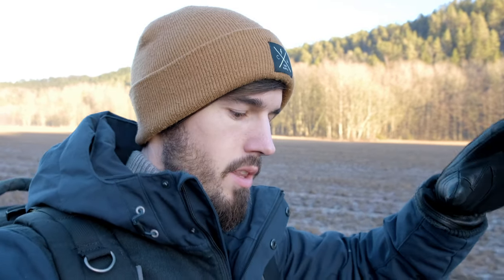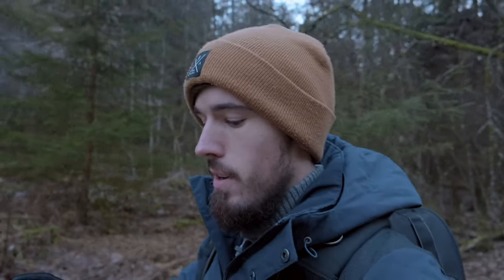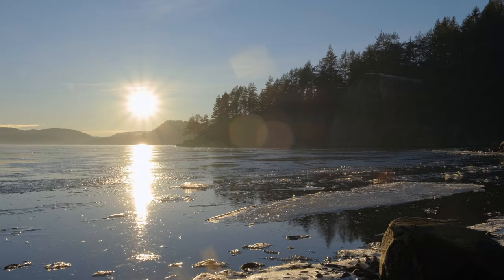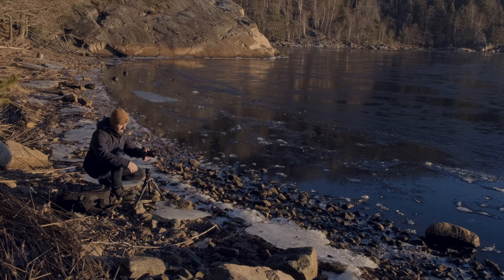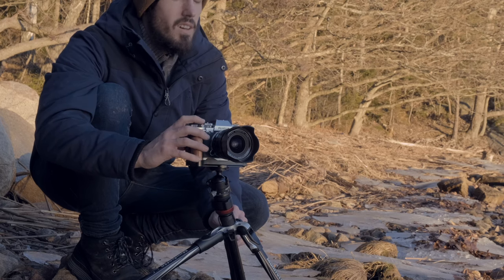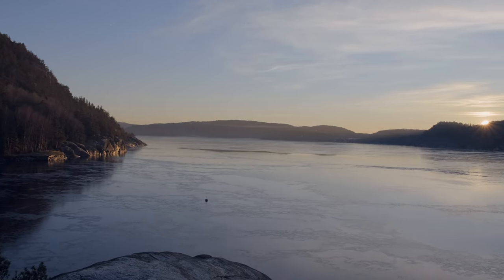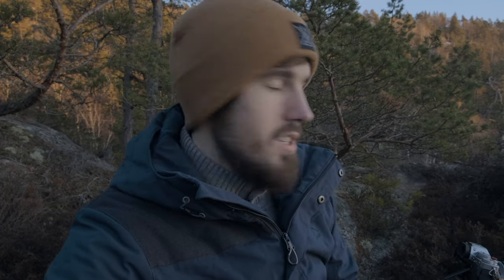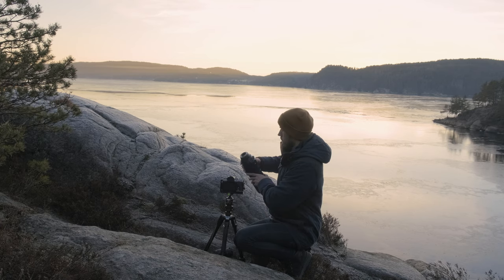"The Majestic Norwegian Coastline: Capturing the Beauty of Seascape Landscape Photography"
When the beauty of landscapes and seascapes meet, you enter into
an amazing atmosphere.
I find myself at the coast as the sun starts to set, only to capture some amazing images, even during this cold winter season the beauty of nature shows itself.

The Camera’s
The Gimbal
The Best Lens
The Long Lens
The Tripod
The Best Monopod
SmallRig xt3

See what equipment I have in my bag, "What's In My Camera Bag? | Landscape Photography | Sony Gear ( 2018 ) "